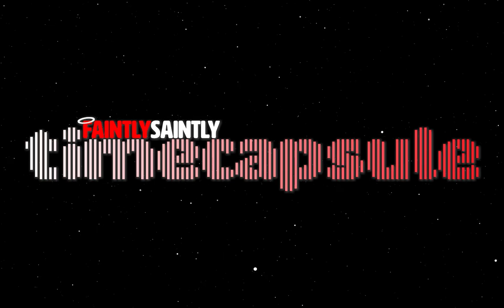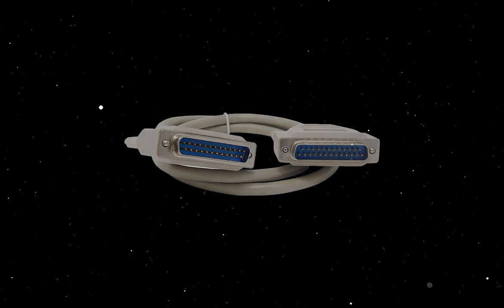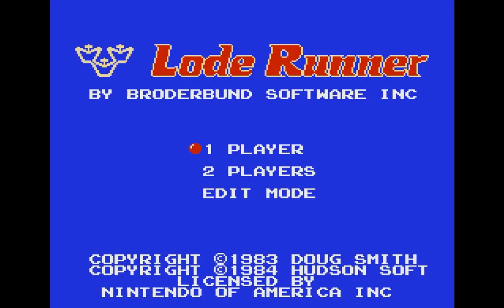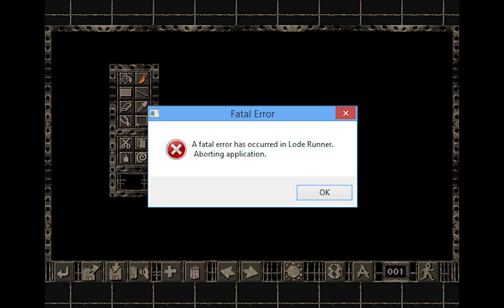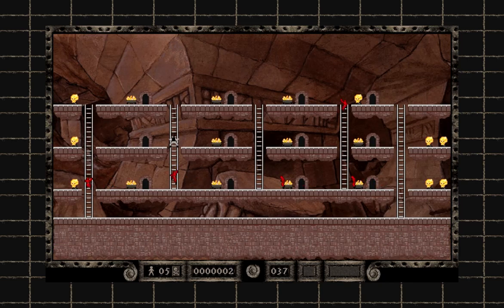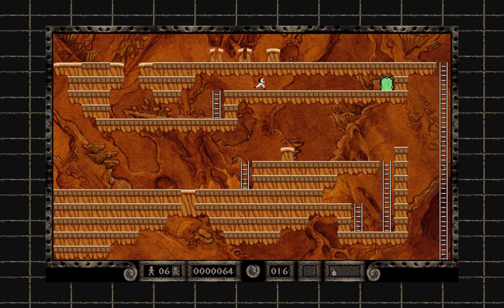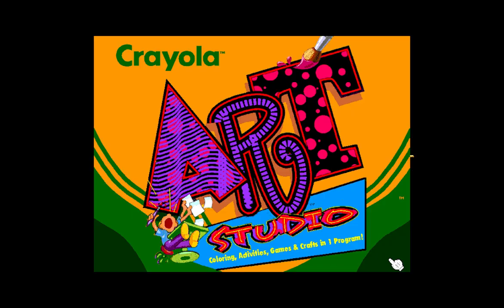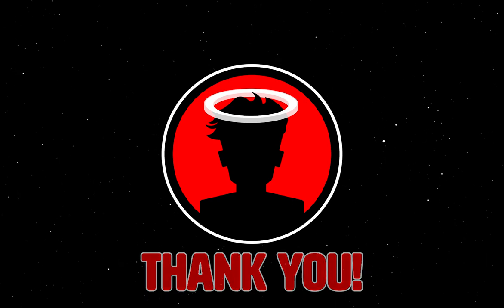The 90s Gaming Legend Returns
This is something  a bit different from me today, a retrospective that touches on gaming in the 1990s - and shares my memories of a classic of the era - Lode Runner: The Legend Returns.

I hope you enjoy! Let me know if you'd like to see more videos like this. Any feedback or suggestions are always welcome.